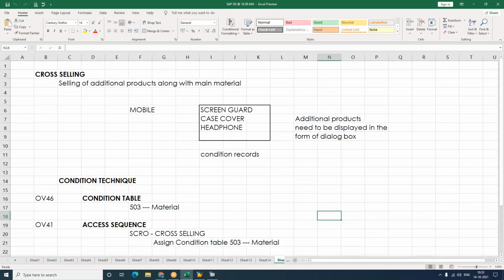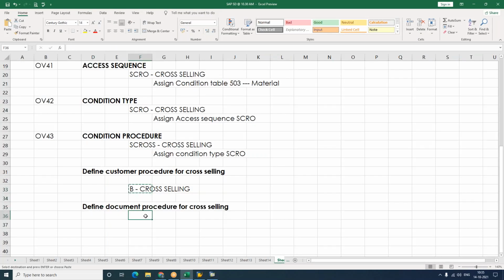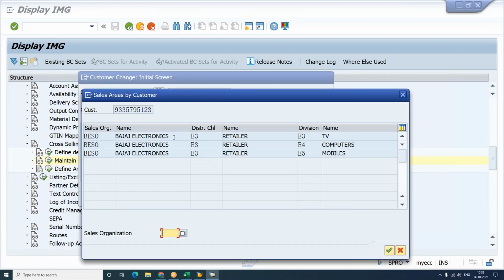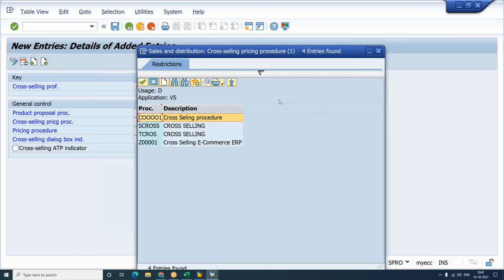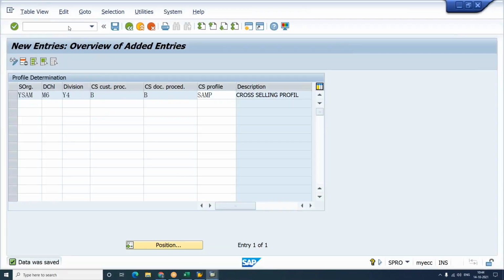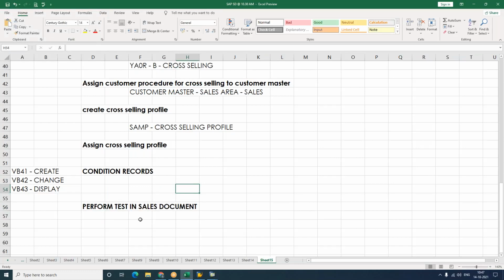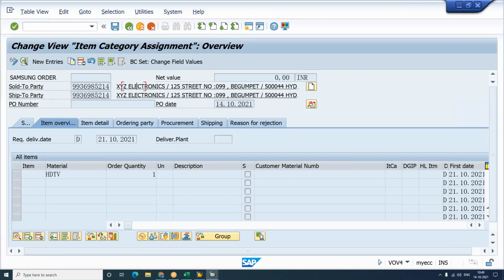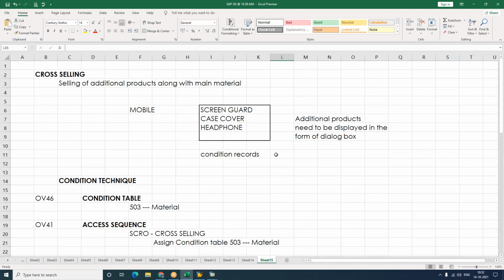26 SAP SD @ 10 30 AM IST 14 10 2021 mp4 Google Drive